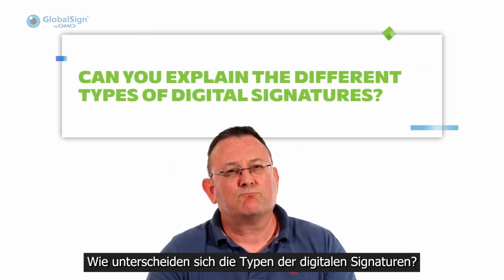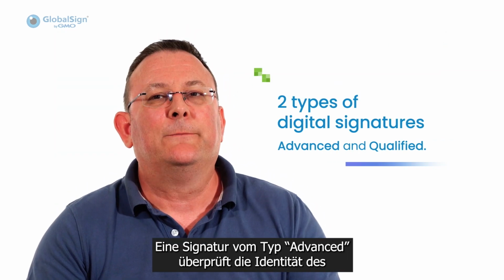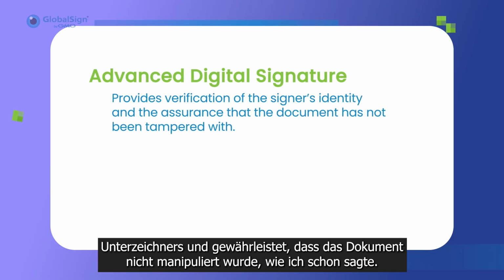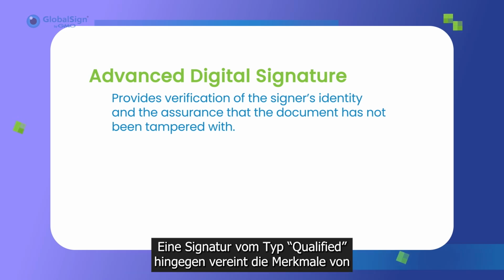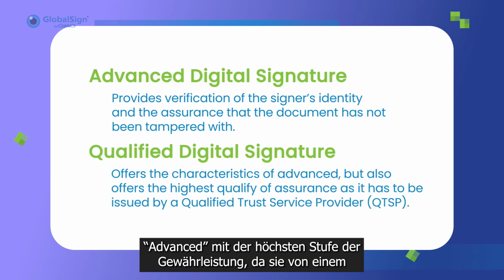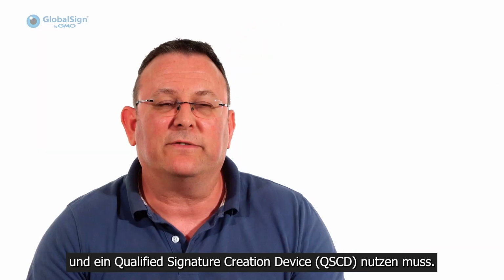Was ist Dokumentensignierung? | Digitale Signaturen vs. elektronische Signaturen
In diesem Video erfahren Sie, was wir unter der Unterzeichnung von Dokumenten verstehen. Dazu gehören die Unterschiede zwischen elektronischen Signaturen und digitalen Signaturen, die Verwendung der richtigen Signaturlösung und die verschiedenen Ebenen von Signaturen und ihre Bedeutung.

GlobalSign, gegründet 1996 in Belgien, ist eine Zertifizierungsstelle (CA) und Anbieter von Identitätsdiensten, zertifiziert von WebTrust.

Das Unternehmen bietet eine weite Auswahl an Identitäts- und Sicherheitslösungen für Unternehmen aller Größenordnungen, Konzerne, Cloud Service Provider und IoT-Innovatoren weltweit. Hochskalierbare PKI Lösungen und Identity & Access Management ermöglichen es Kunden sichere E-Services zu einzusetzen, Mitarbeiter- und externe Identitäten zu verwalten und PKI-Einführungen für Benutzer und verschiedene Geräte zu automatisieren.

✔ Wir sind eine Zertifizierungsstelle seit über 20 Jahren!